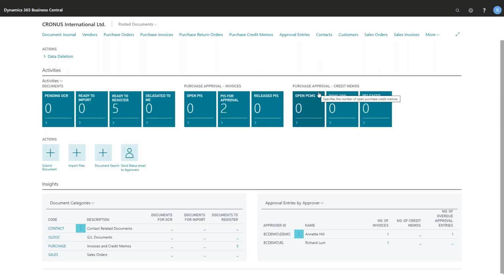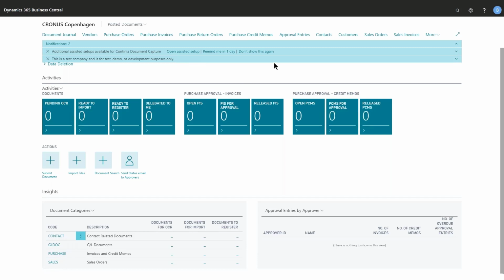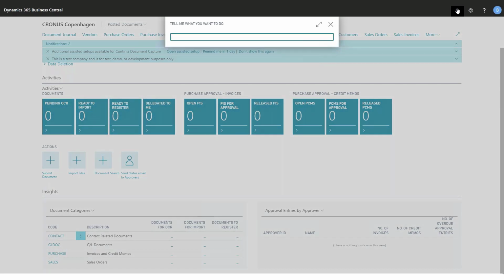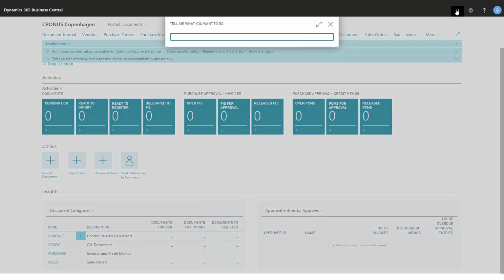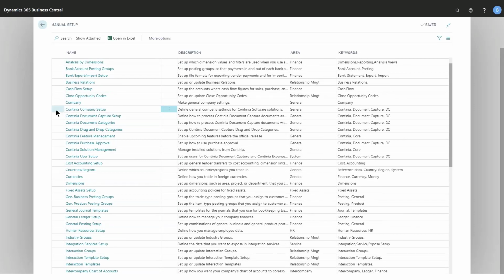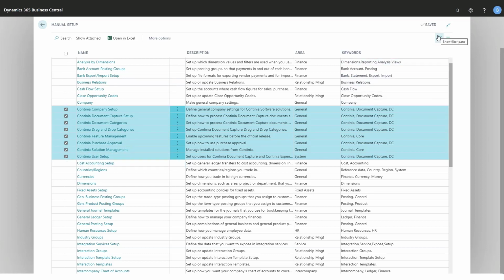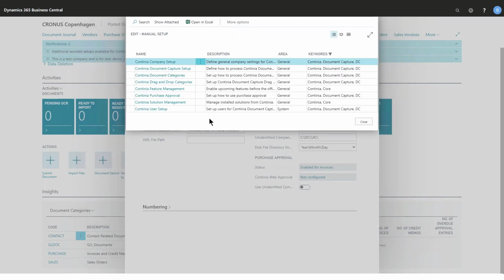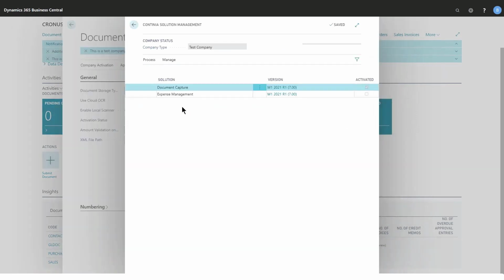Notification and links to incomplete setup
In the role center, you are notified when the assisted setup is unfinished.
You have direct access to the list of assisted and manual setup areas from the Document Capture Setup page.

Continia Document Capture version 7.00